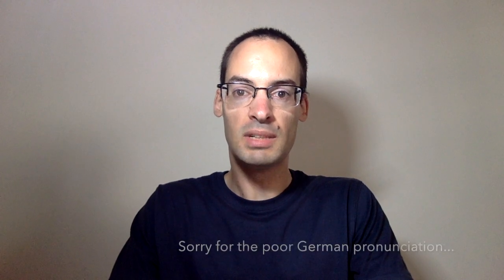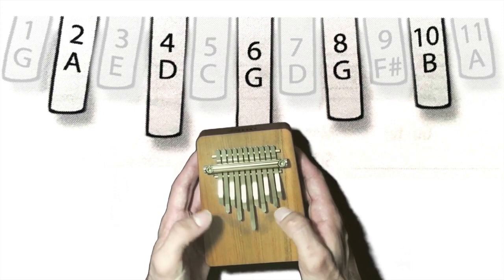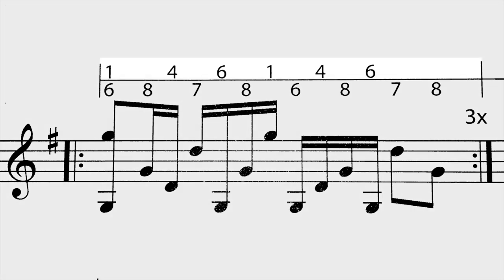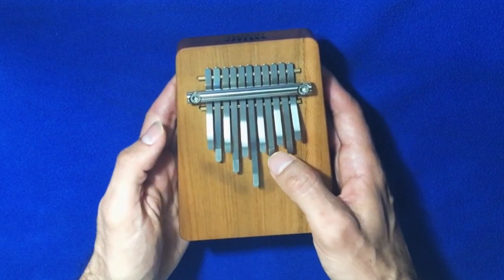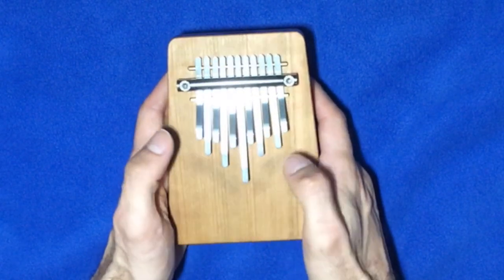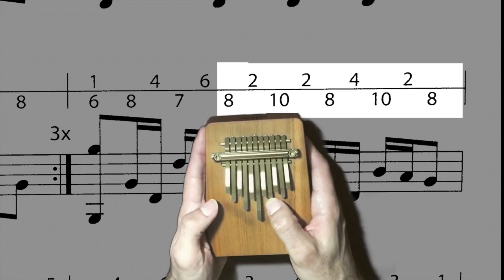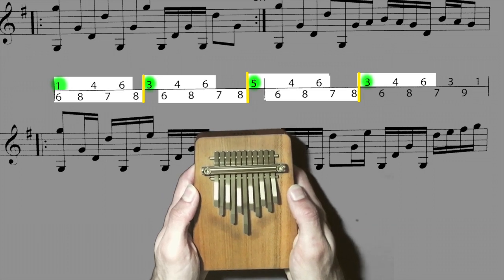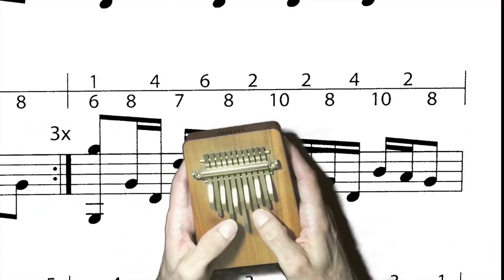Kalimba Tutorial: Learn to play "Der Ameisenflug"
Learn to play the main pattern of the song "Der Ameisenflug" (The Ant Flight)
Instrument: Kalimba Melody B11
Difficulty: intermediate.
No experience or music knowledge required.

0:48 - The tutorial starts by explaining how to read tabulature from the book
2:42 - Divides the pattern into left and right patterns
3:32 - Join the left and right patterns together
6:01 - Pattern variations in the following measures of the song

The full song goes on with more variations of the pattern. If you practice the pattern in this video, you'll quickly master the full song.

10:00 - Go the extra mile and try variations of the pattern by yourself!

Kalimba Melody B11 and the "Kalimba and Sansula Melody" book are products from Hokema:

Note: I'm not being paid to advertise Hokema in any way. I just think the book and their kalimbas have an amazing quality!